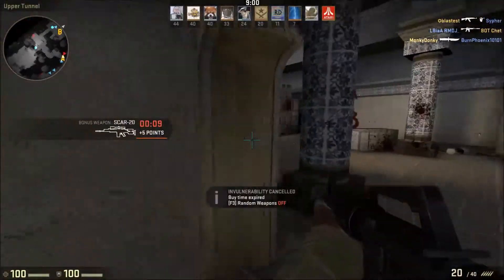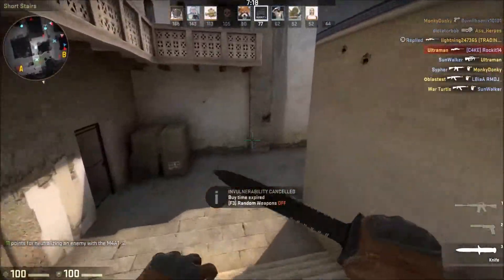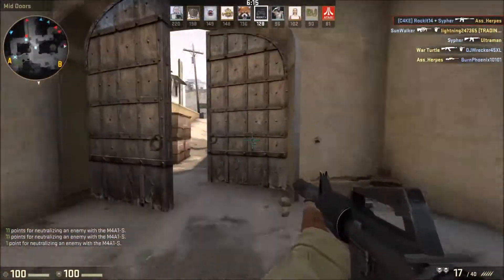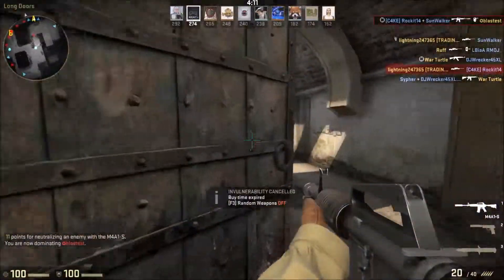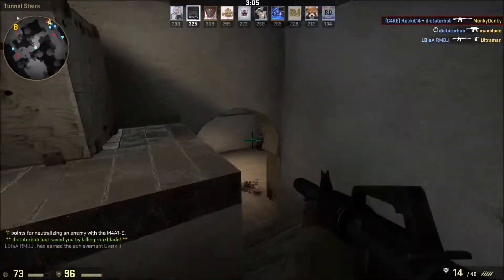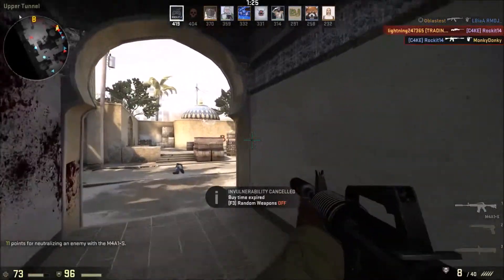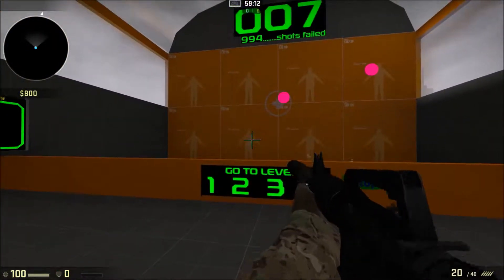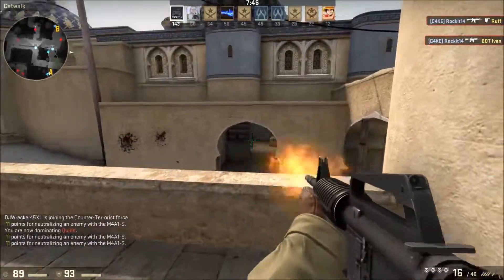CS:GO: How to Master the M4A1-S "Episode 3" [1080p] [60FPS]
- Rockit14